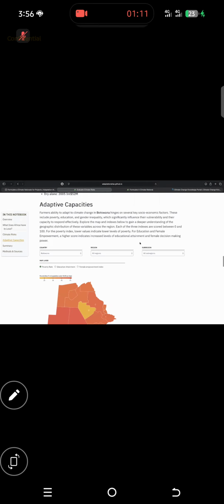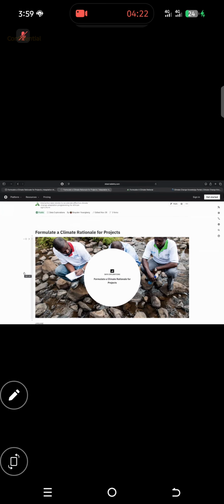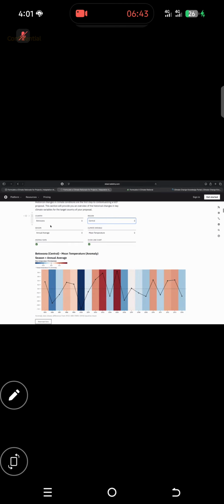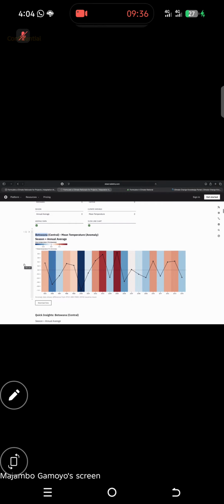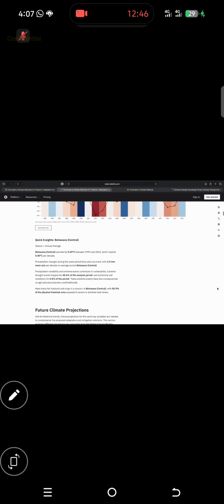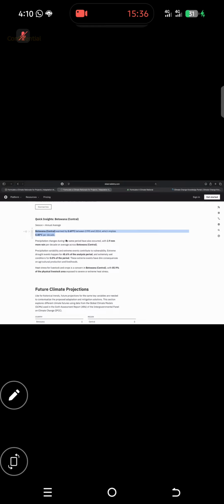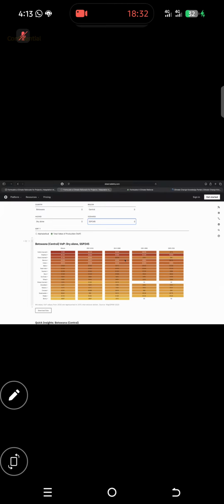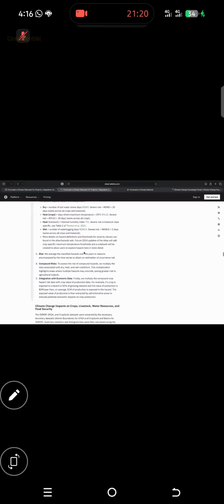Building Climate Rationale